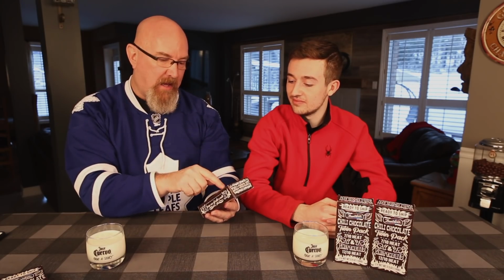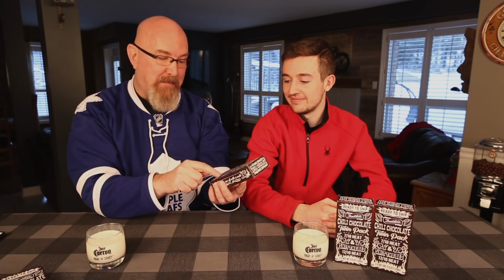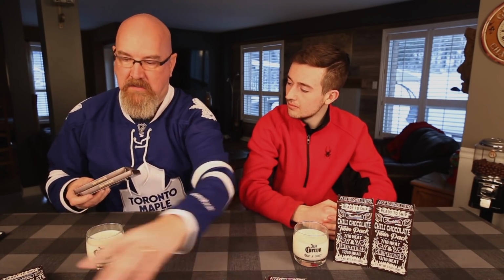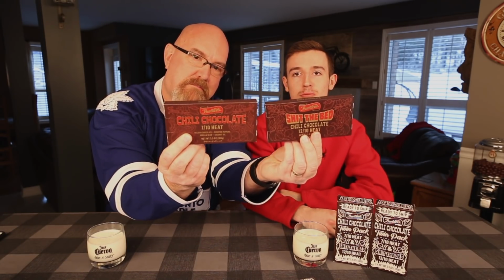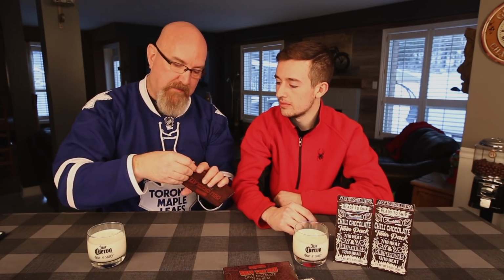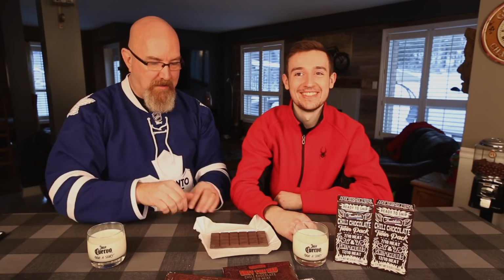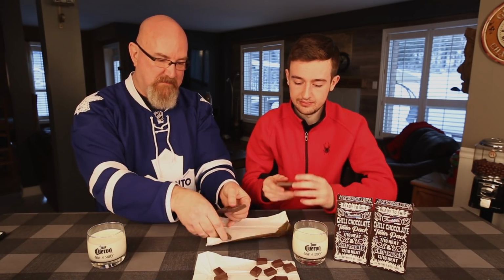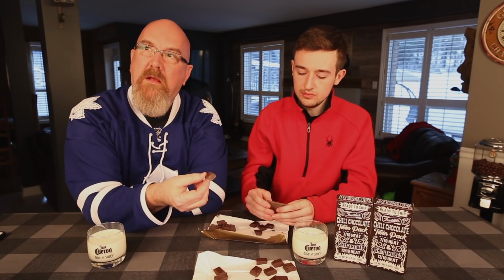🌶🍫 Bunster's SH!T THE BED Chocolate Bar Challenge 🔥🥵